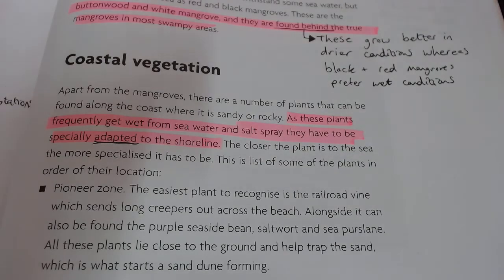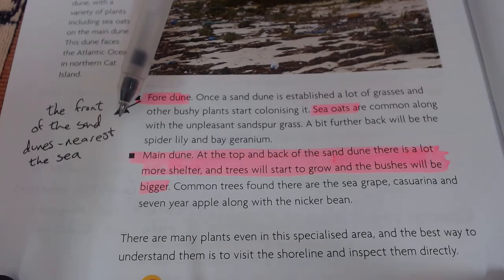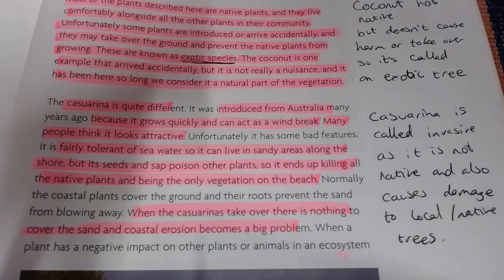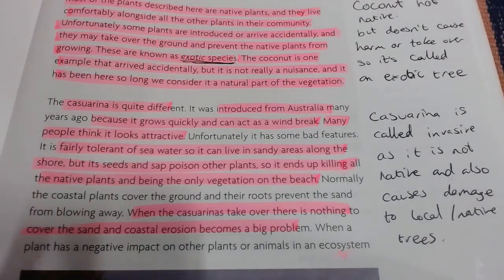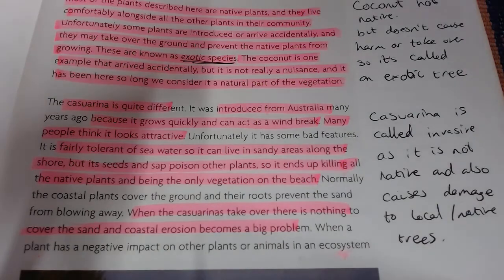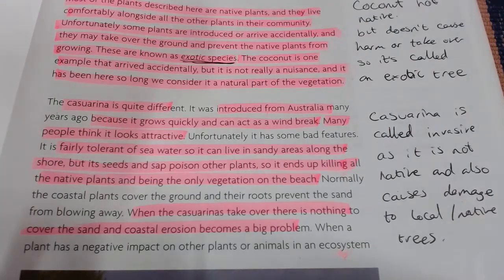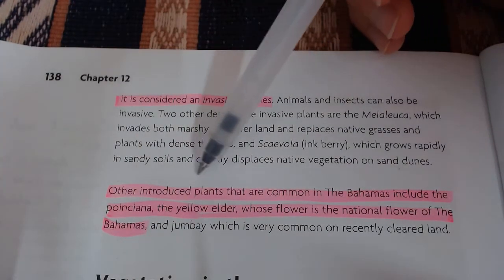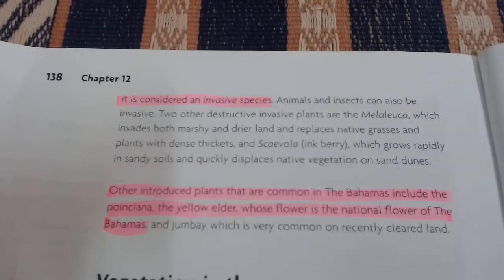Grade 8 Bahamian veg video 3